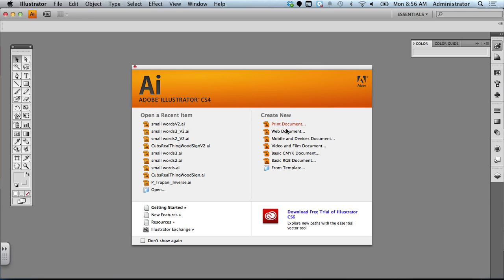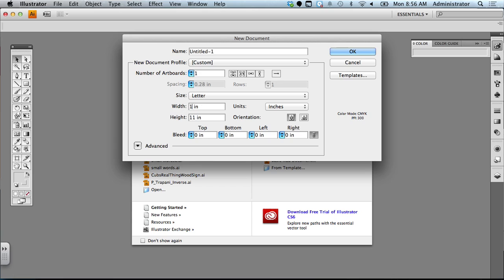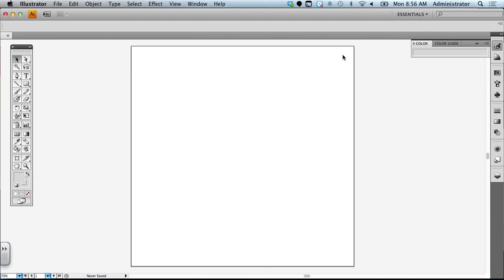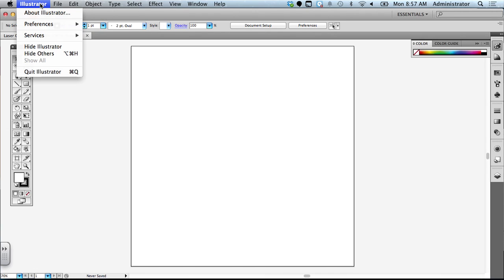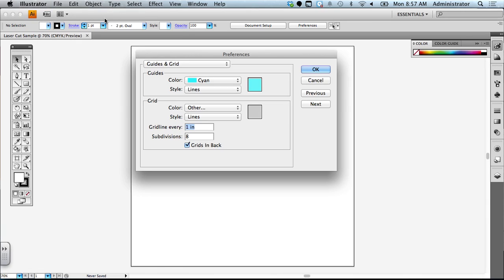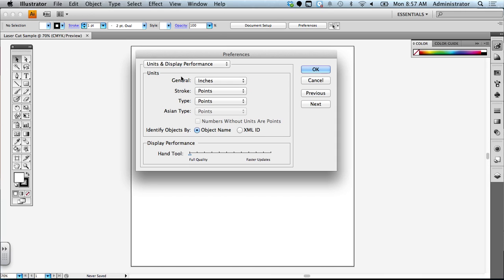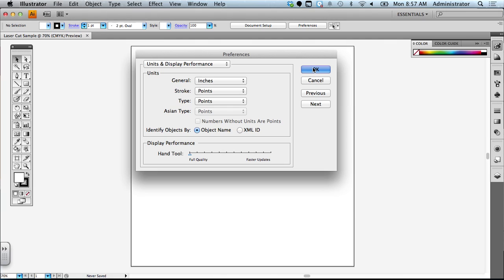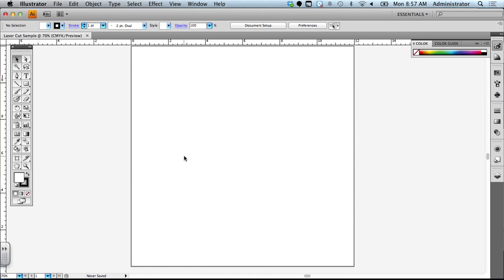Illustrator CS4 - Document Setup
Setting up your Illustrator document.